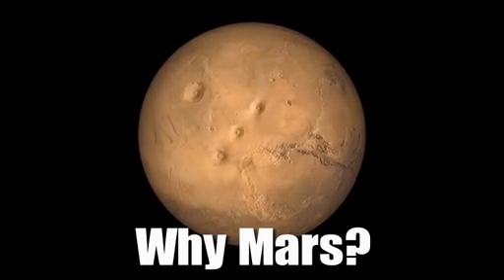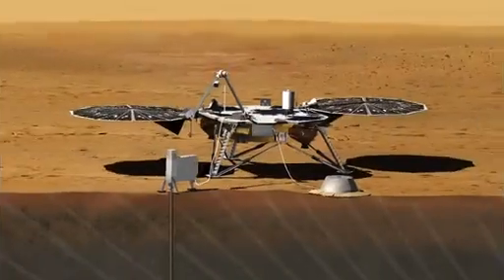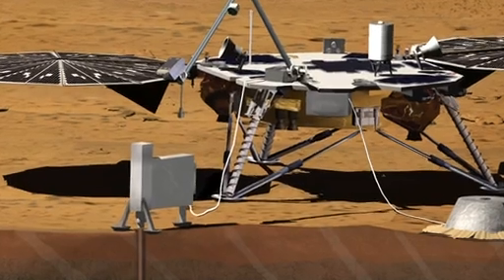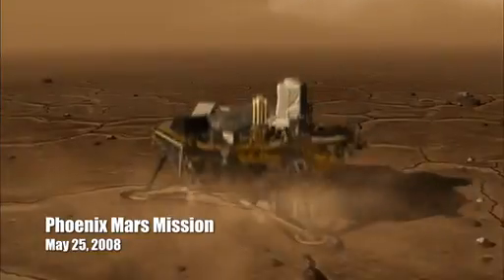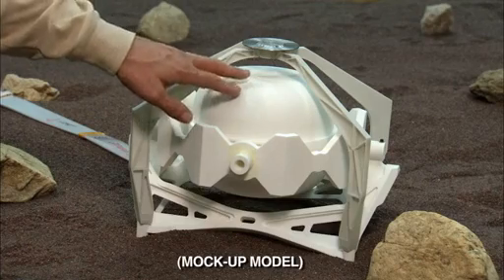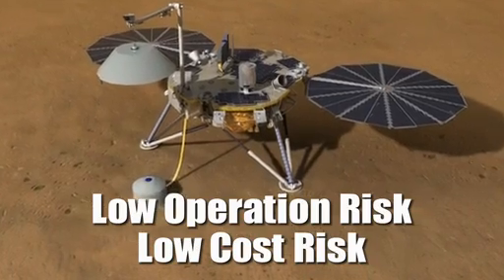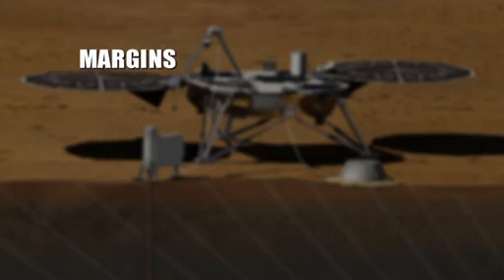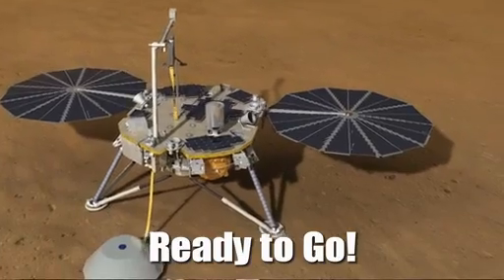Digging deep with InSight - Nasa's new Mars mission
Nasa's newly approved mission to Mars, InSight (Interior Exploration Using Seismic Investigations, Geodesy and Heat Transport), will seek clues to planetary creation. InSight -- set to launch in 2016 -- could answer questions about Earth's formation since both planets are classified as terrestrial (rocky), but Mars is less geophysically active and thus has a better preserved early history.

In this video, Mission team members for InSight explain how the spacecraft will advance our knowledge of Mars' history and rocky planet evolution...

Video credit: Nasa